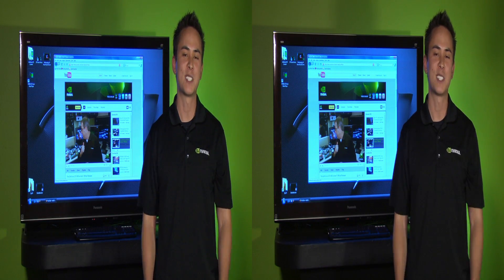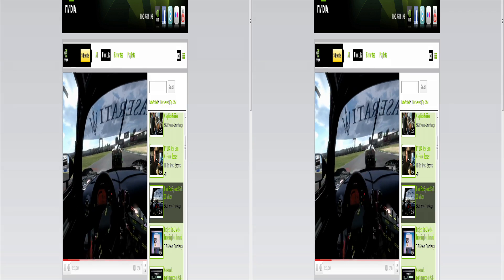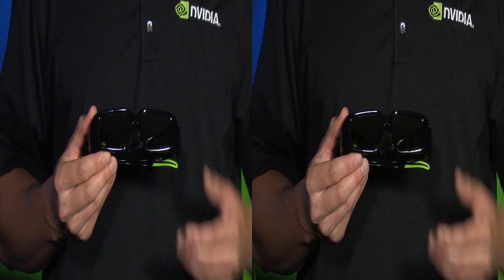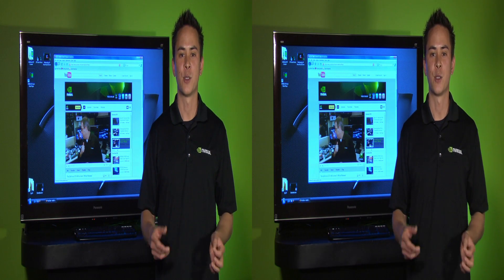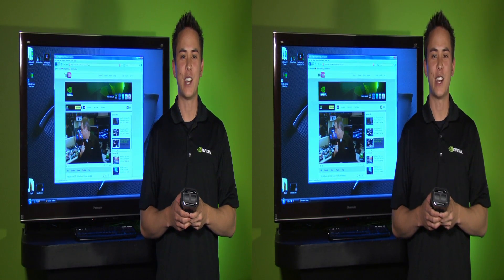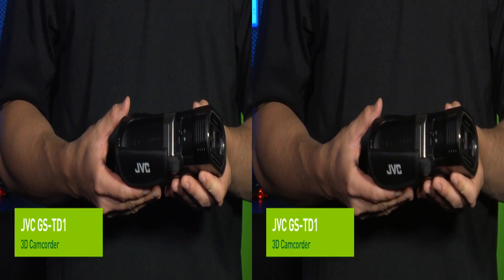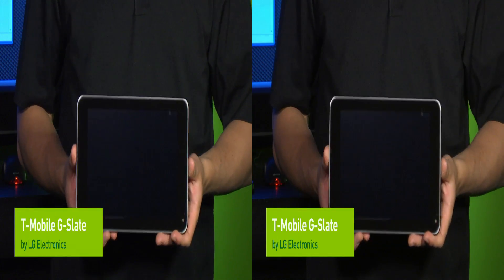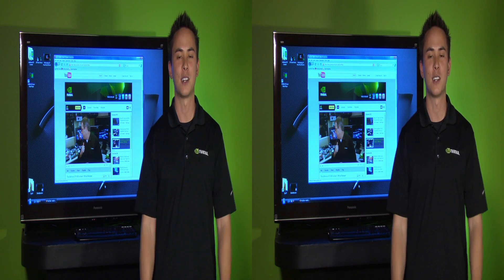NVIDIA 3D Vision and YouTube - 3D Version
YouTube can now be viewed with your NVIDIA 3D Vision PC's.  For more information and to see the best YouTube videos in 3D